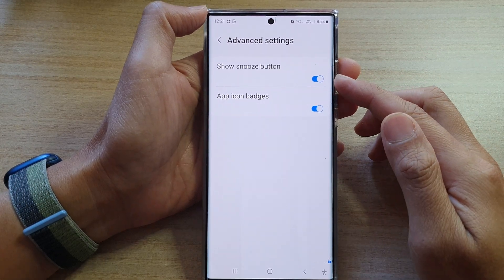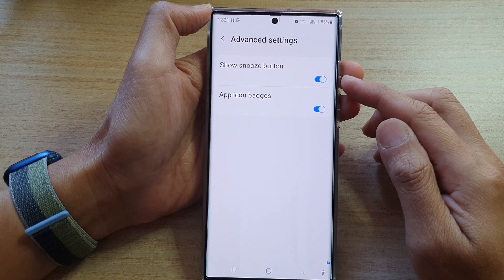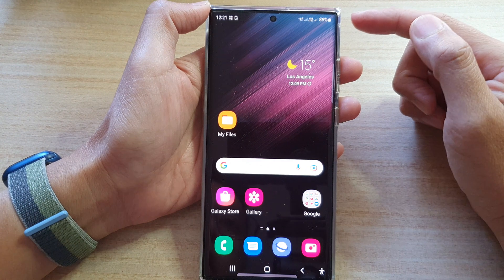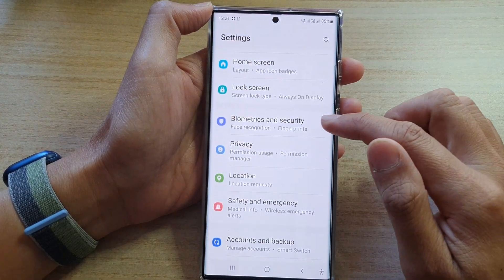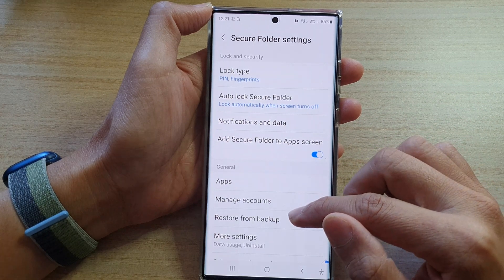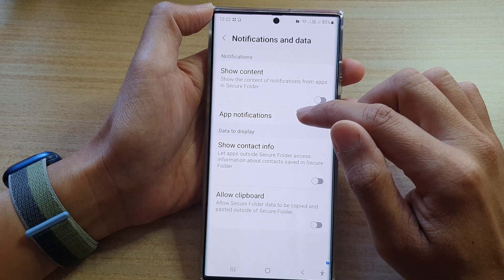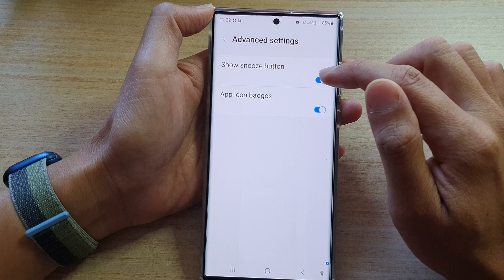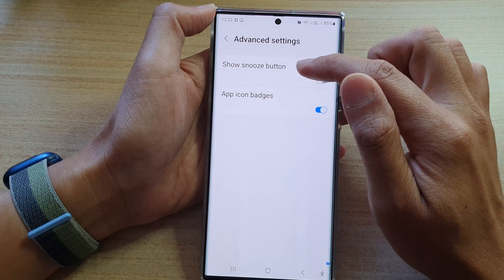Galaxy S22/S22+/Ultra: How to Enable/Disable Show Snooze Button for Secure Folder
Learn how you can enable or disable show snooze button for secure folder on the Samsung Galaxy S22 / S22+ / S22 Ultra.